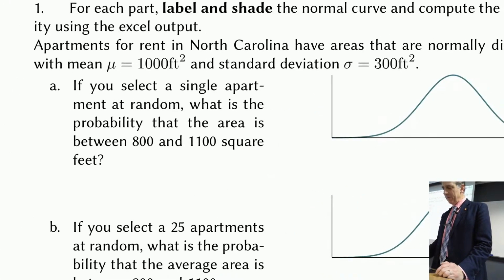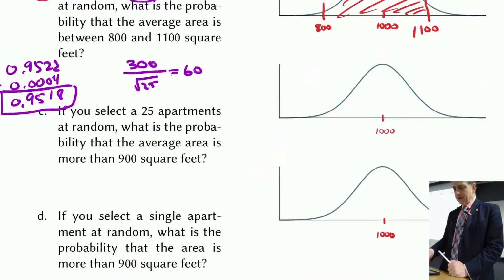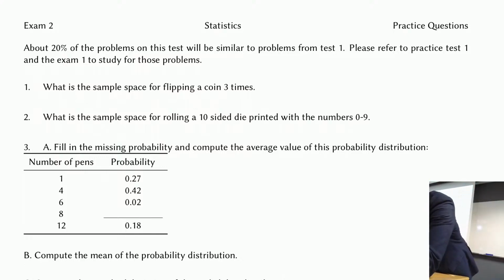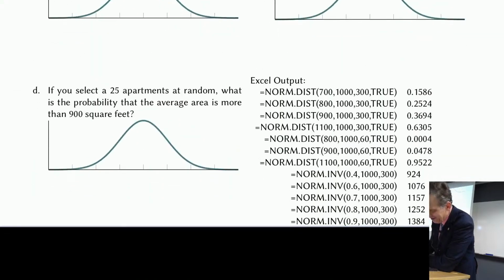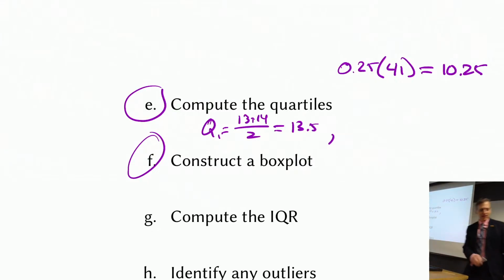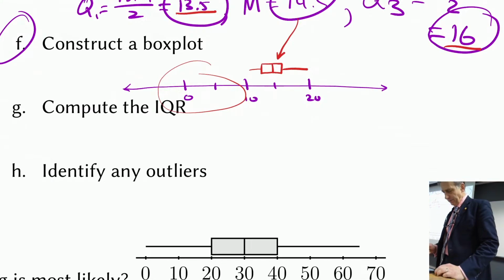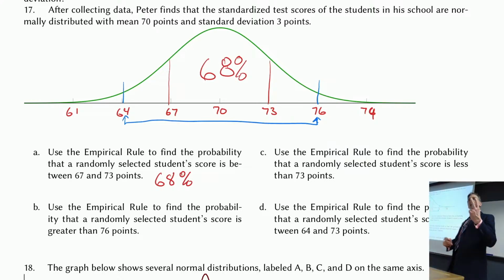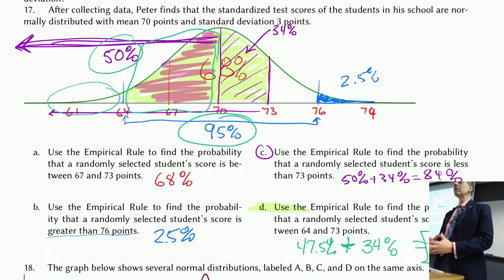TEst Review- SHort day